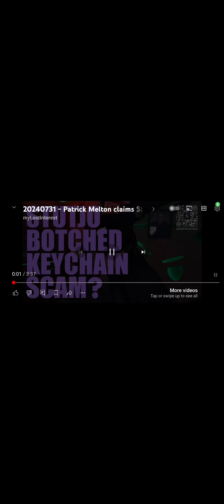stuttering john scams and lies about Keychain must see what this moron does